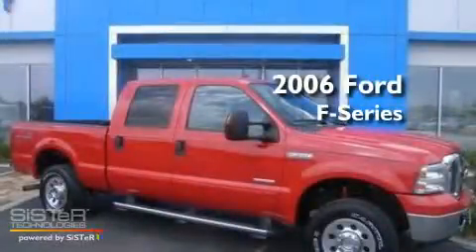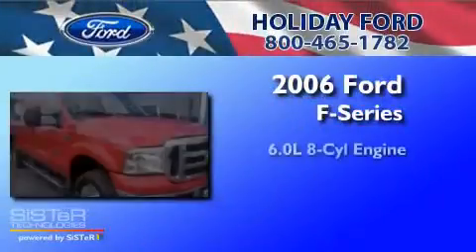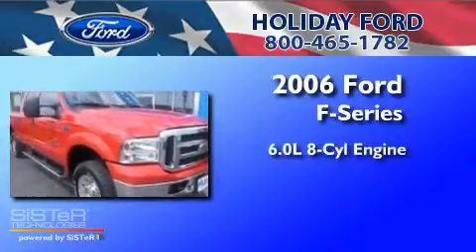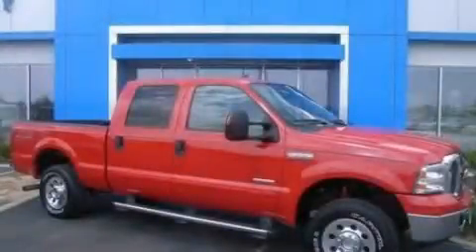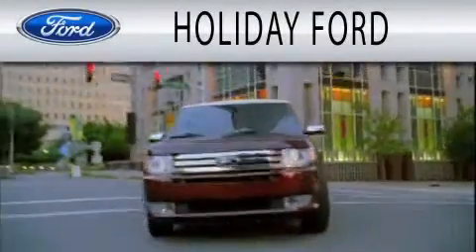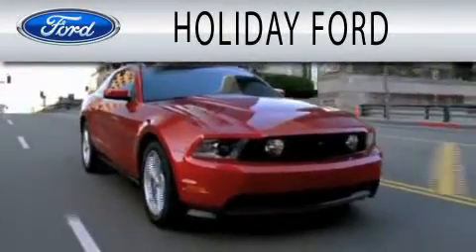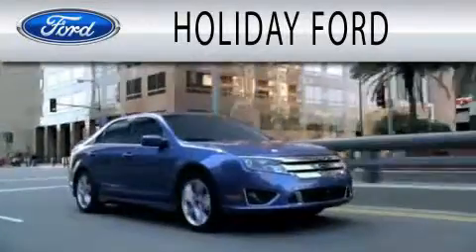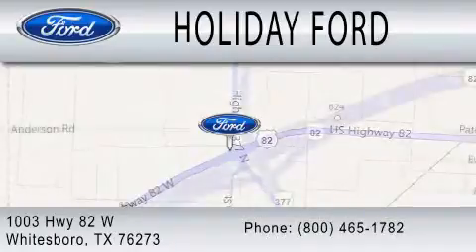2006 FORD F-250 TX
Year : 2006
 Make : FORD
 Model : F-250
 Engine : 6.0L V8
 Trans . : AUTO 5SPD
 Exterior : RED
 Miles : 53,491
 Interior : MEDIUM FLINT
 Stock : FUB66481